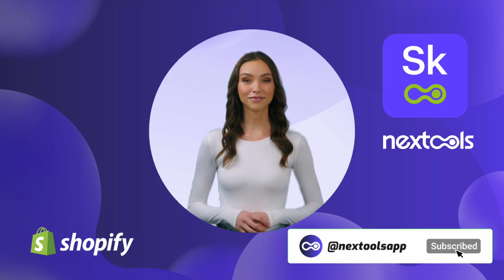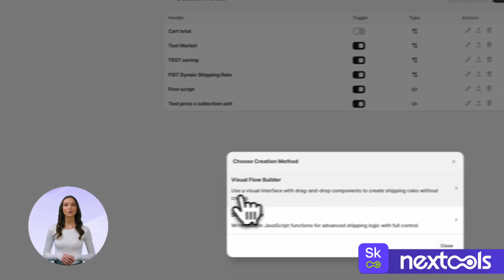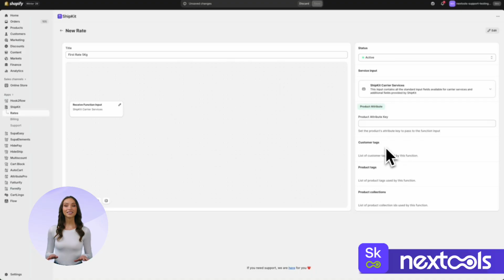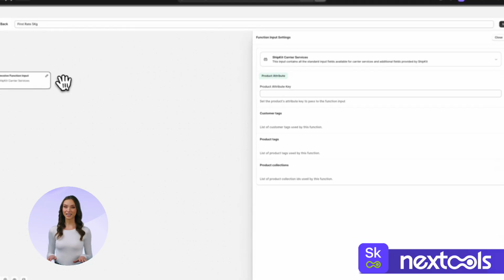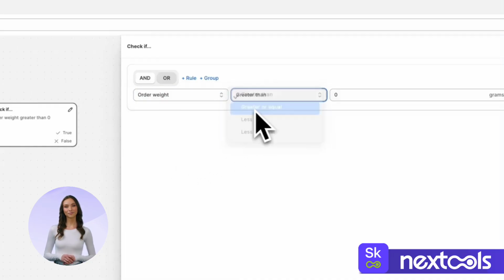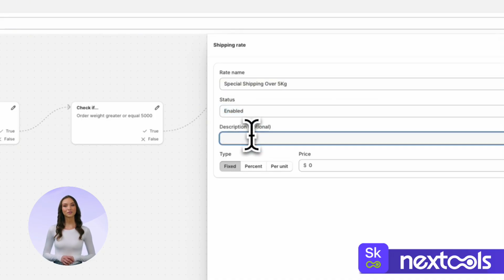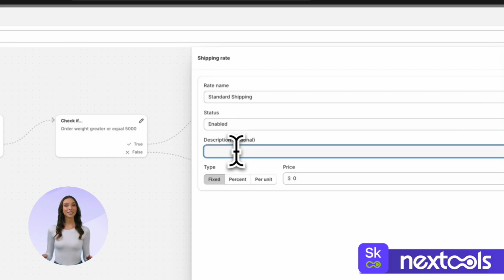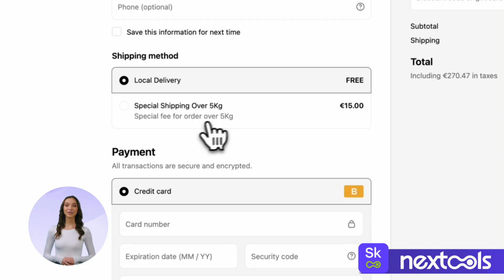Shopify Shipping Automation: Dynamic Weight-Based Rules with ShipKit (Visual Tutorial)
💡How to create your first Dynamic  Weight-Based Shipping Rates in Shopify with ShipKit (No Code) and start controlling shipping costs at checkout!

🚀 Want to strategically calculate shipping fees based on cart weight, value, or other conditions while providing flexible shipping options to your customers?
This tutorial introduces the ShipKit app, a powerful tool to create Dynamic Shipping Rates directly within your Shopify checkout using a visual flow builder.
Learn how to use ShipKit and build your first weight-based shipping automation in under 5 minutes!

🔧 In this video, you will learn:

✅ How to install and activate ShipKit
✅ How to create Dynamic Shipping Rates using the Visual Flow Builder
✅ How to set conditions based on cart weight
✅ How to configure multiple shipping rates (over vs under a selected weight)
✅ How to test your dynamic rates in real-time at checkout

🔌 100% no-code
🧠 Create Dynamic Shipping Rates with Visual Flow Builder
🚀 Built for Shopify Plus Members

🕒 Video Chapters:

00:00 - Introduction to ShipKit
00:23 - Subscribing the plan
00:42 - Accessing the Rates Section
00:50 - Creating Your First Rate
01:05 - Using the Visual Flow Builder
01:30 - Setting Up Cart Conditions
02:20 - Adding Weight-Based Rules
02:40 - Configuring Shipping Rate Over 5kg ($15)
03:30 - Configuring Standard Shipping Under 5kg ($5)
03:45 - Saving and Activating Your Rates
04:00 - Testing Dynamic Rates in Checkout
04:15 - Results and Conclusion